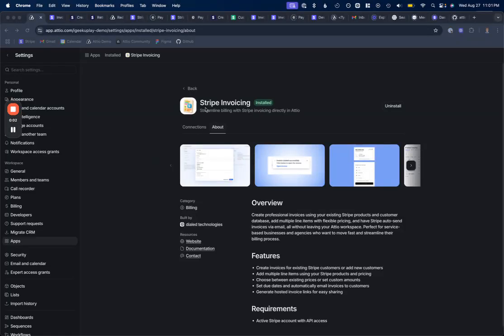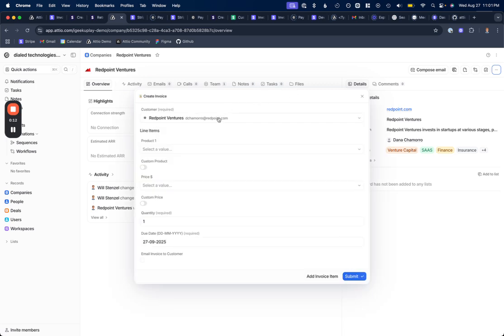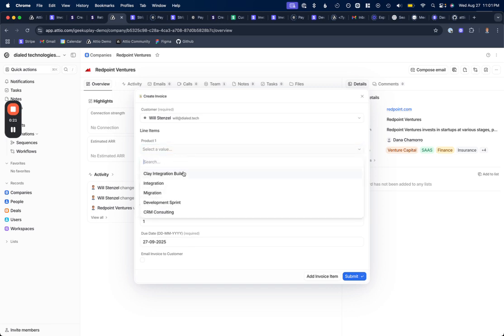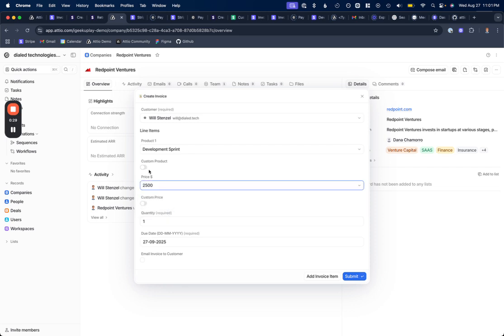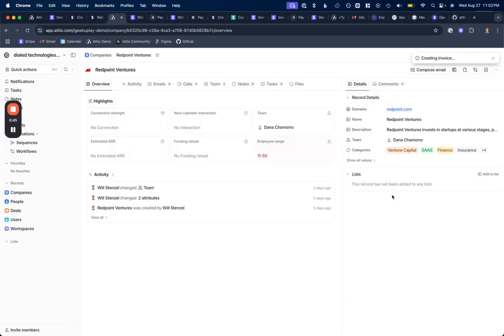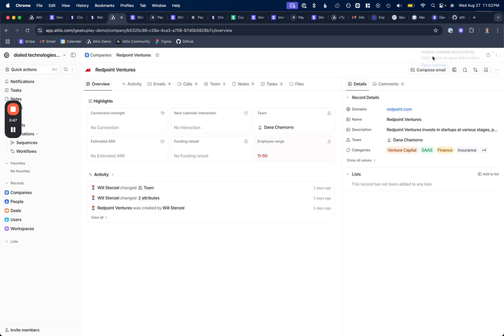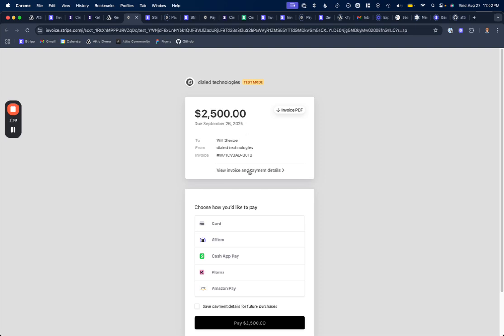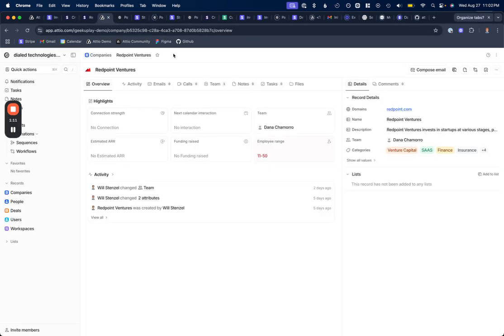Attio + Stripe: Sending Invoices Directly From Attio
This new Attio app allows you to invoice clients without leaving the Attio interface. All you need is a Stripe account and API key.

For the Algo